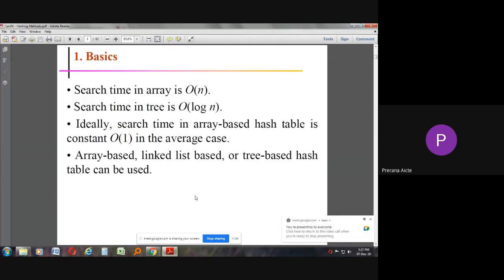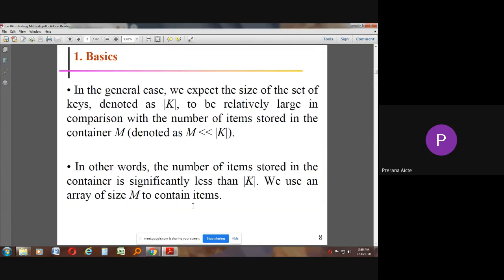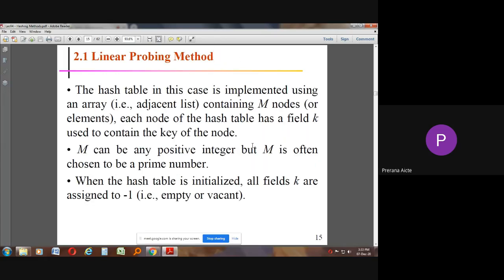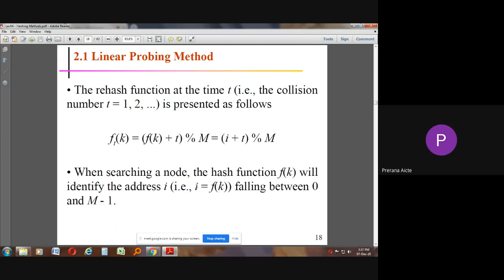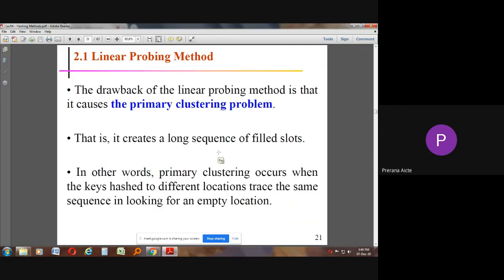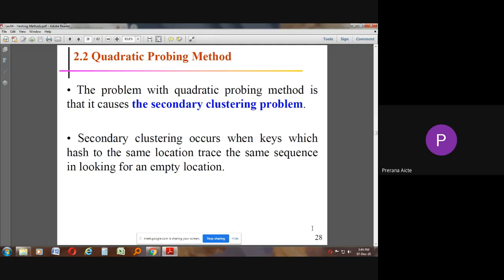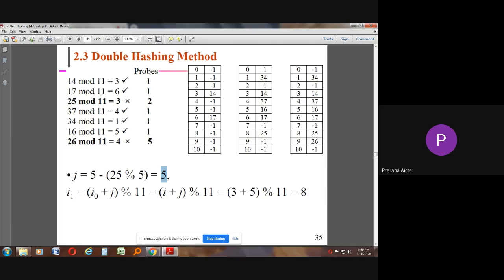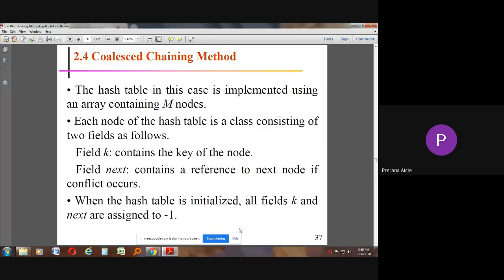PRERANA SVCE CSE P&DS LECTURE 3